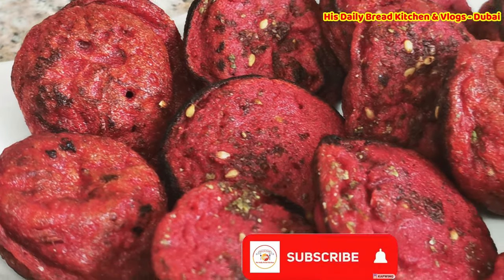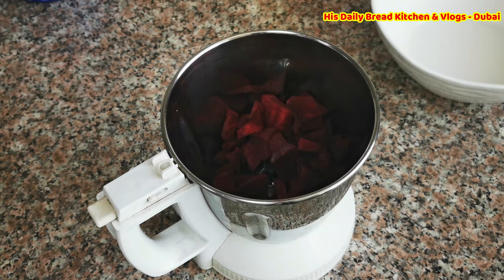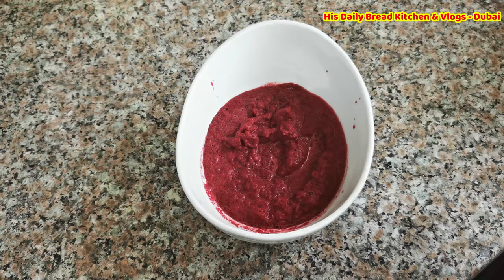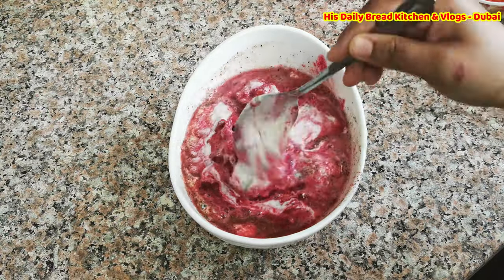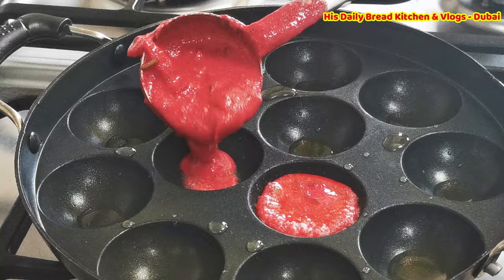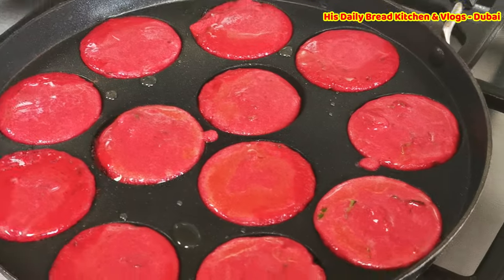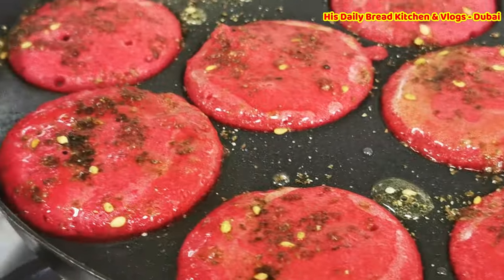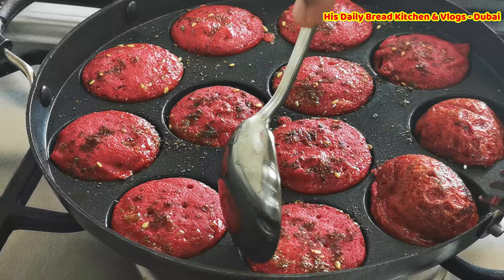Beetroot Paniyaram lHealthy snack for Kids lHealthy vegan breakfast l Lunchboxrecipes lBeetroot Appe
Hello Friends,

Welcome to back our channel, today i have prepared Healthy Beetroot Paniyaram, It's healthy and delicious too. After preparing this recipe becomes really delicious for kids. after eating surely kids will love it. It is also can be served for breakfast, lunch boxes and light dinner for kids, adults for every one. Since it's vegan recipe

God Bless you & Stay safe
His Daily Bread Kitchen & Vlog - Dubai